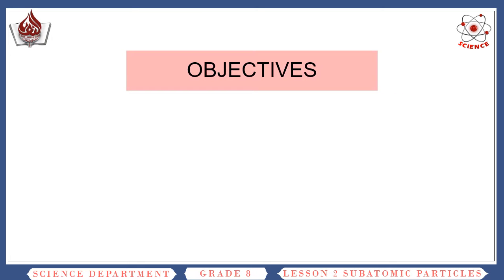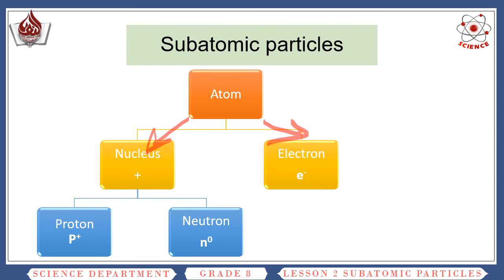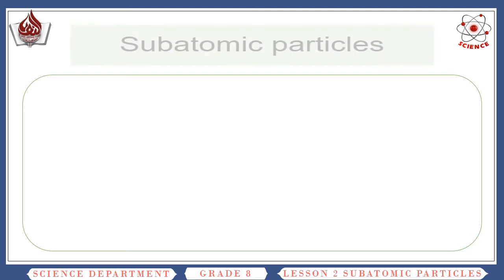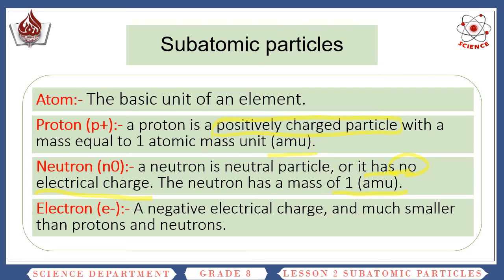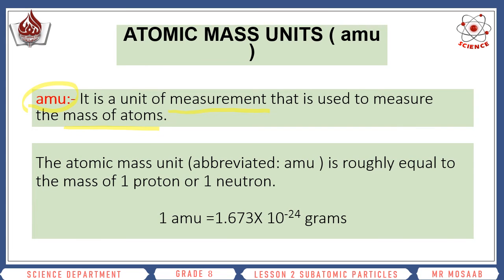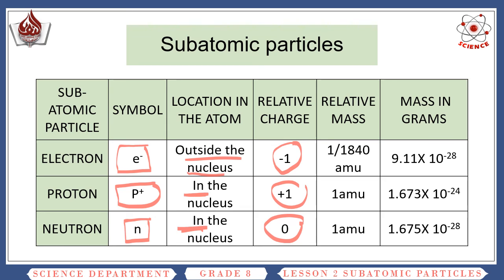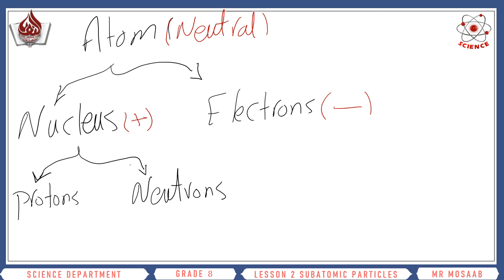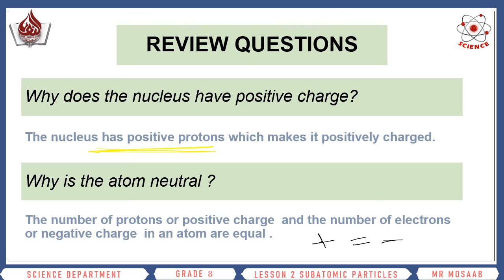Part 1 lesson 2 Subatomic particles